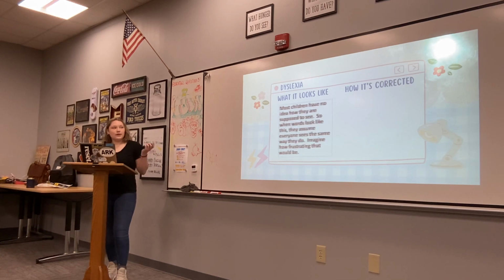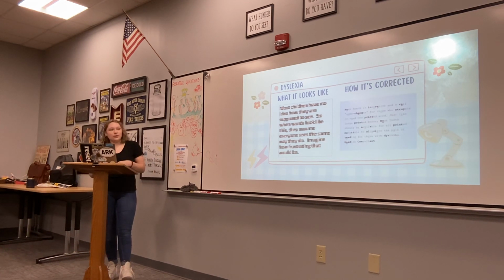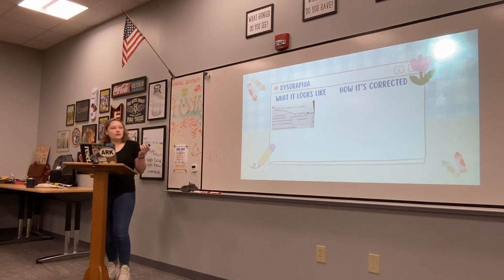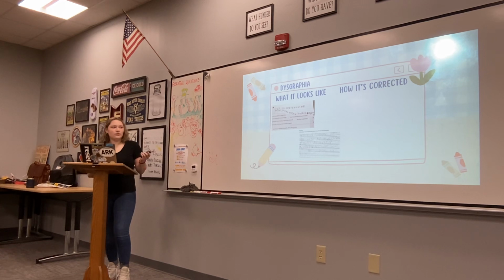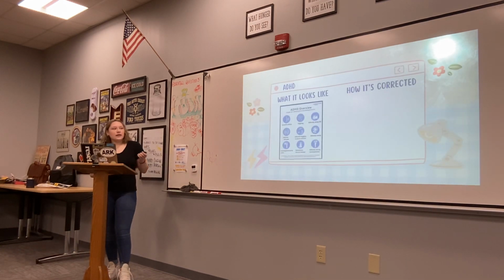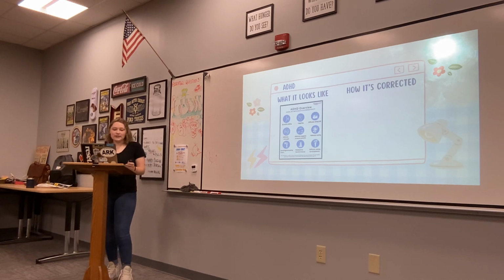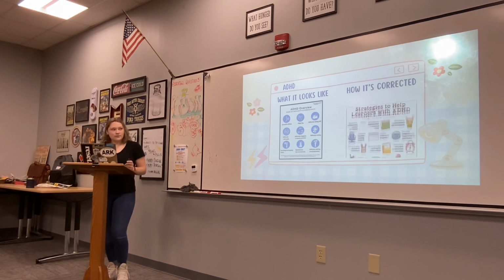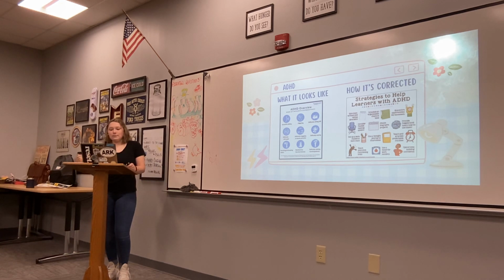“Teaching Kids with Learning Differences” by Haley Coppins (2024)